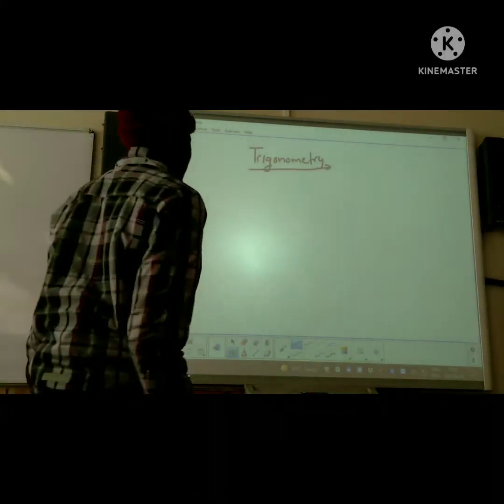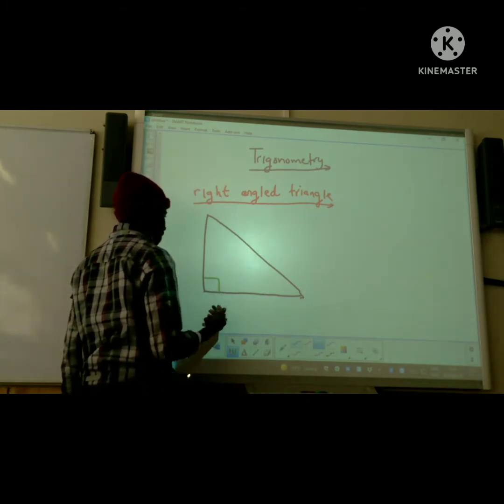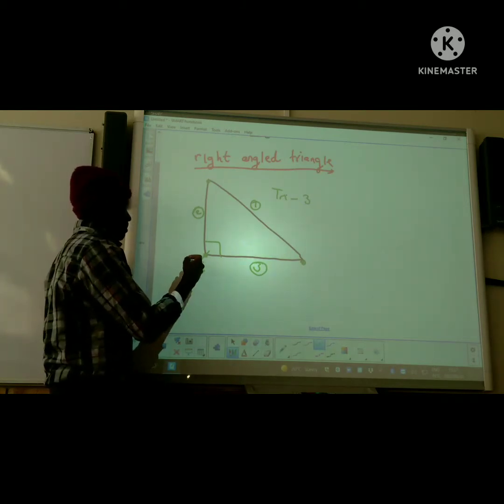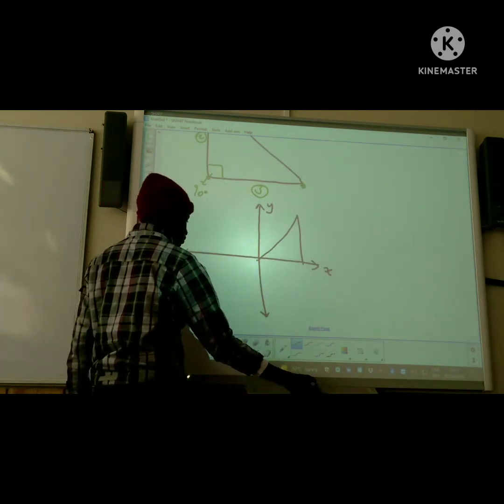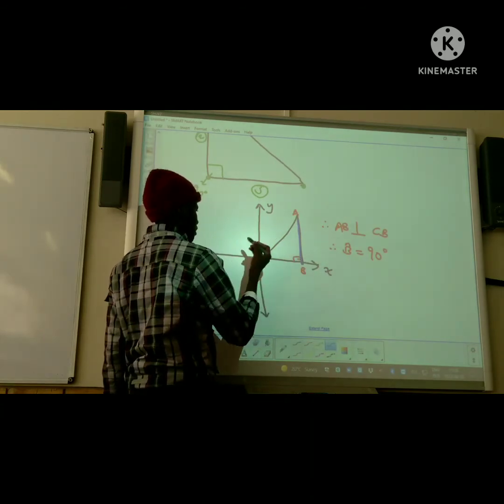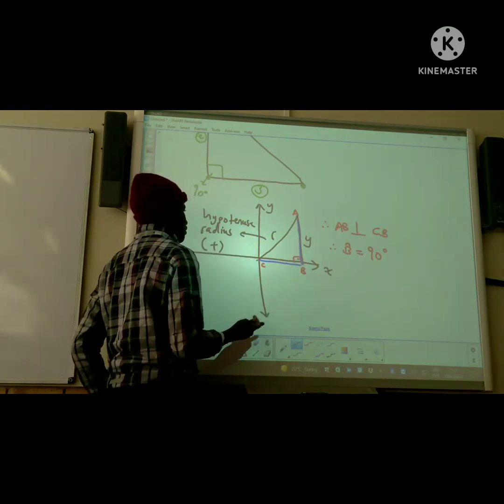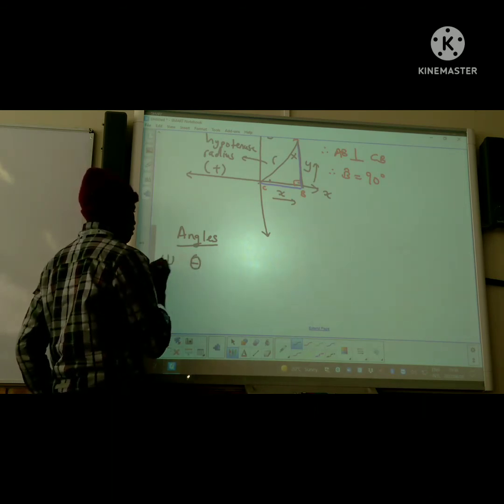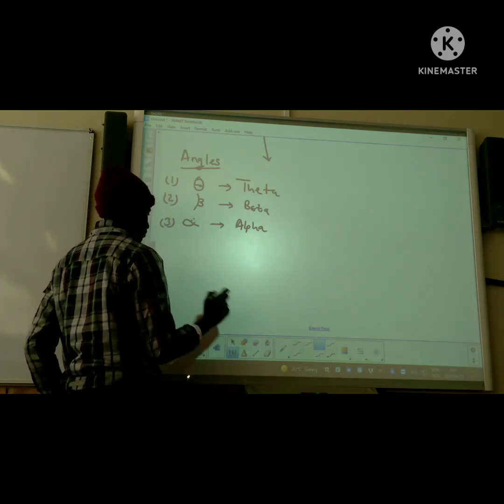Introduction to trigonometry: The right angled triangle| Grade 10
They say baby food first 😋...Welcome you're tune in to Edu-ca-te this is a basic introduction to trigonometry at grade 10 level.